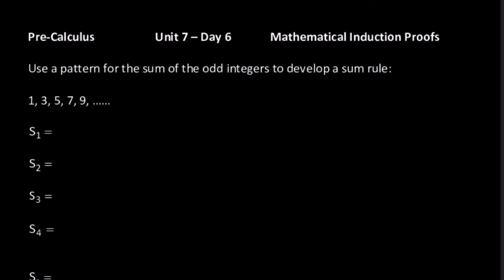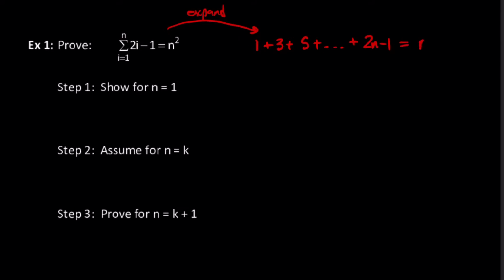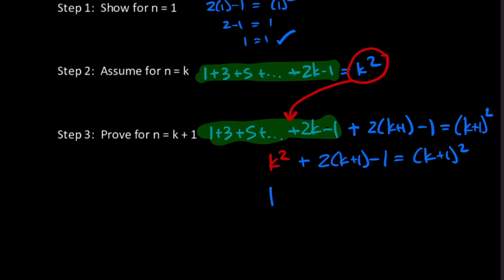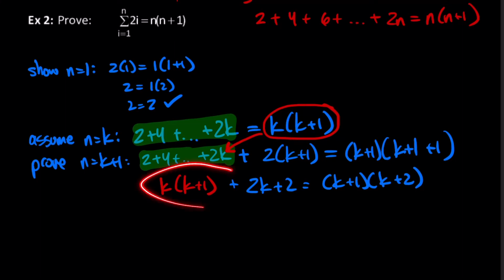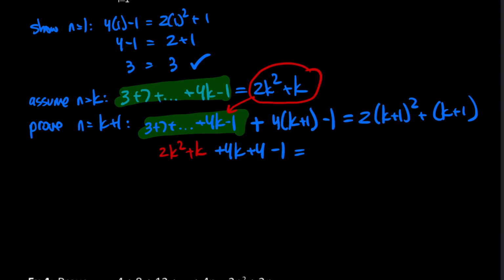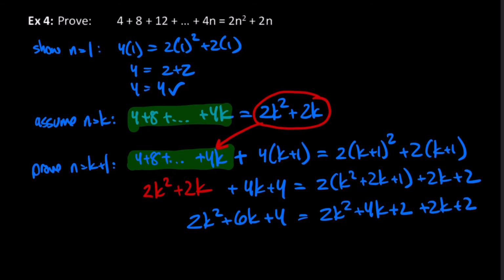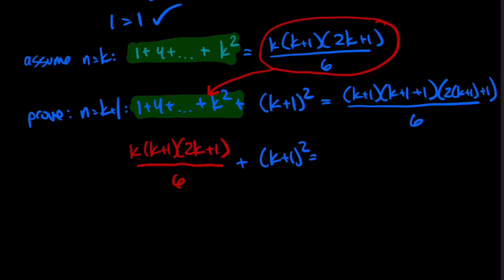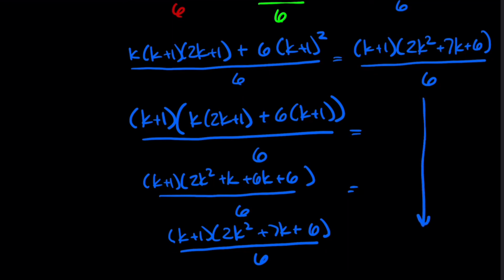Pre-Calc Virtual Lesson 7.6